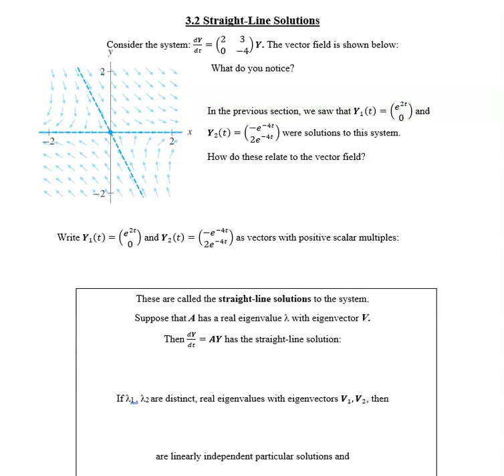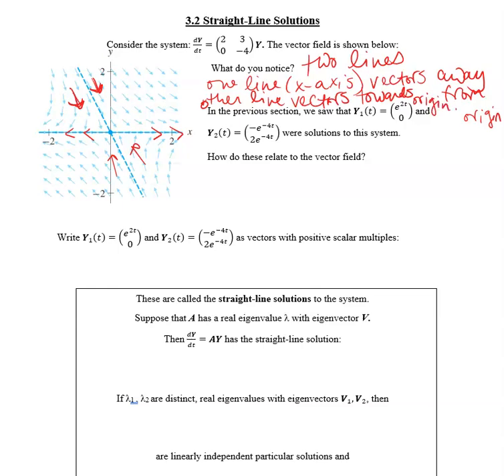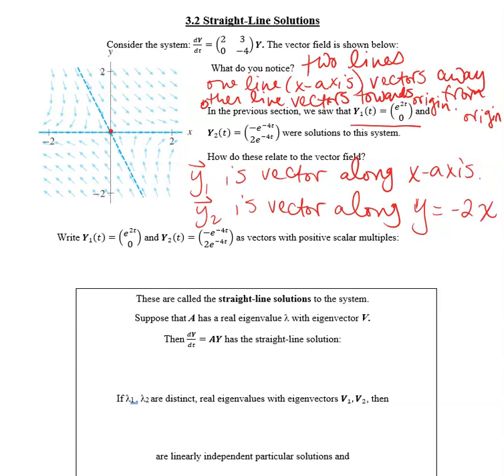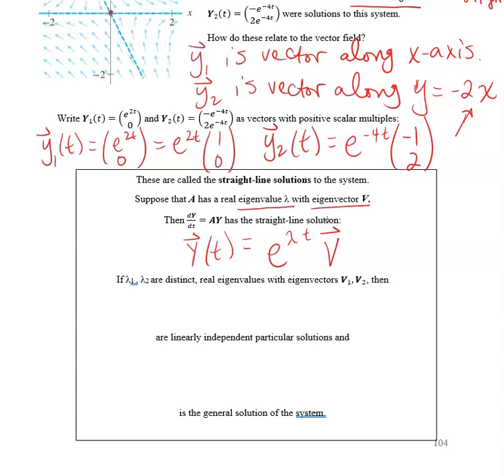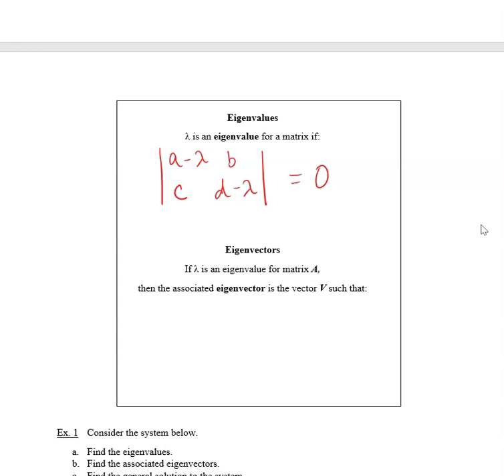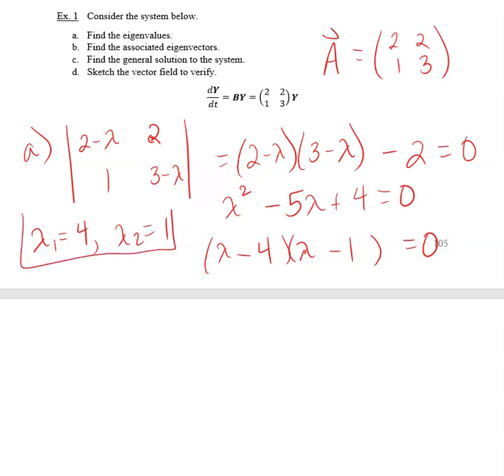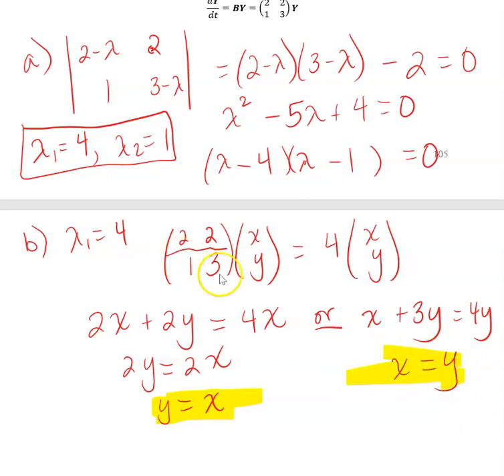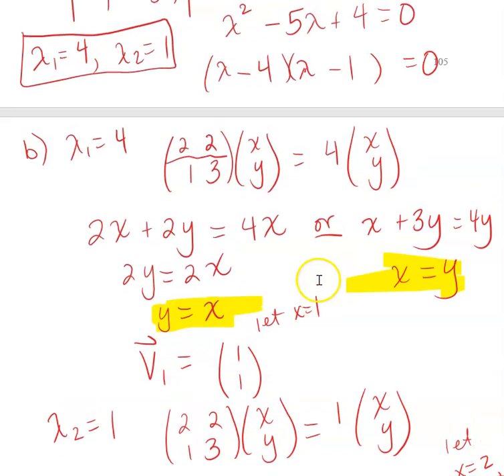MAT371 3.2 Straight Line Sols Part 1